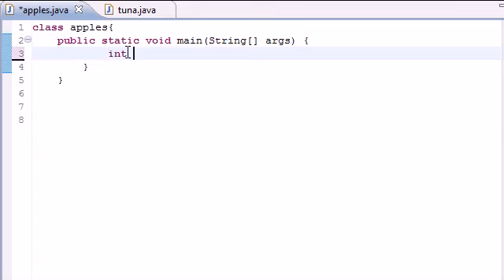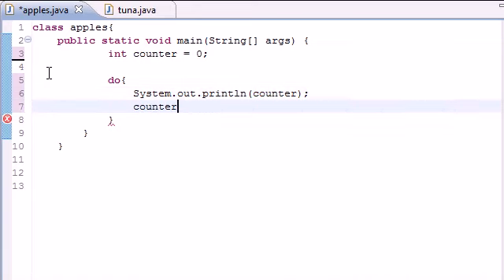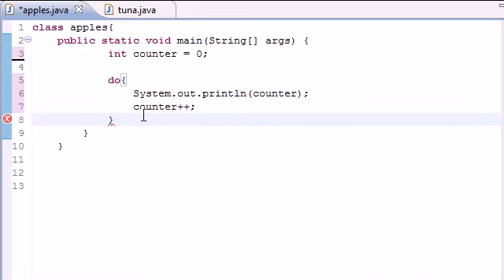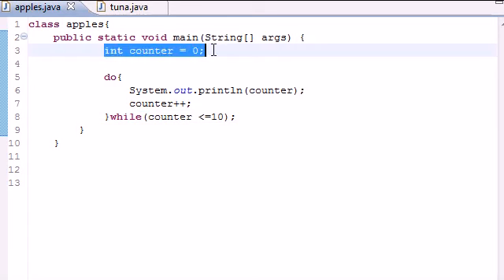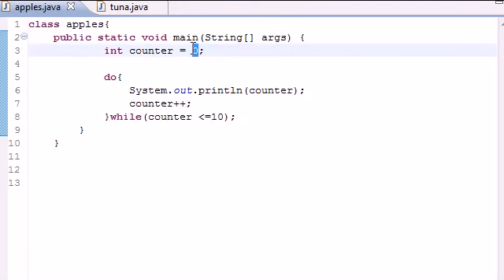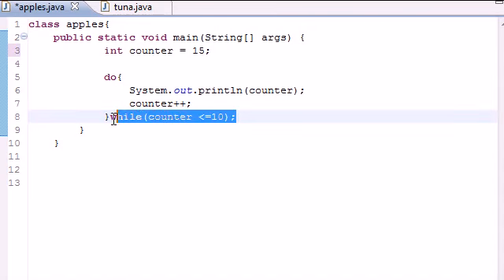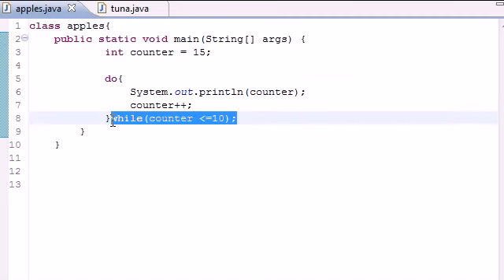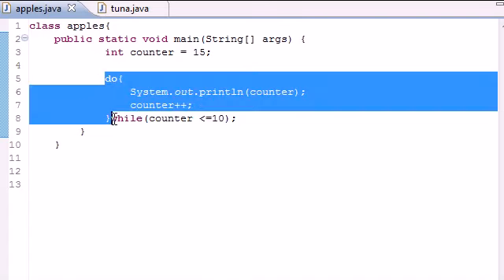Java Programming Tutorial 24 do while Loops